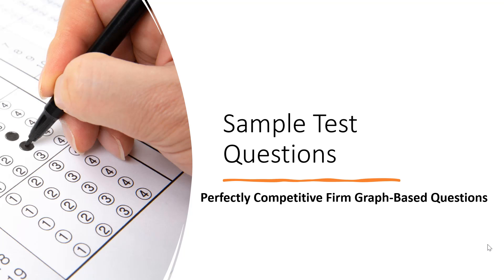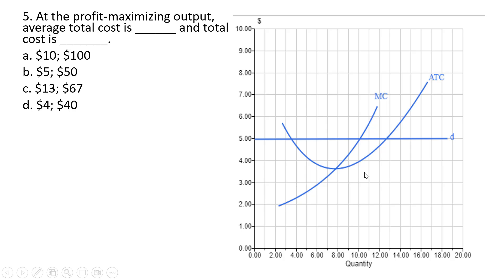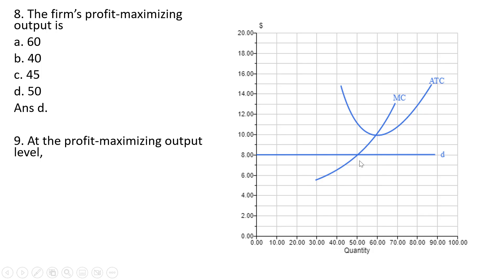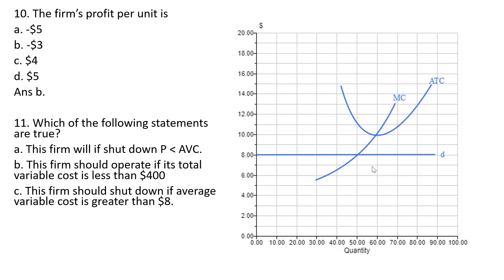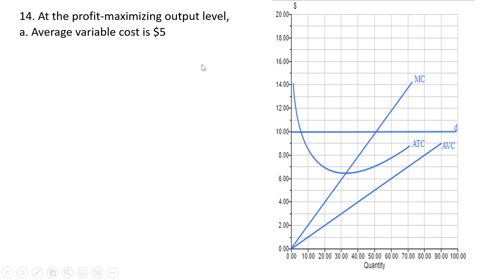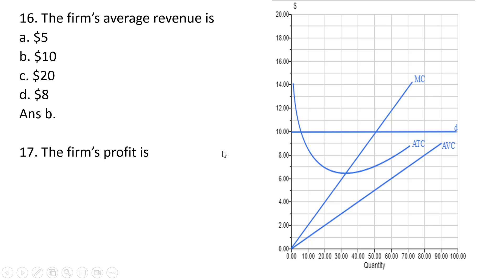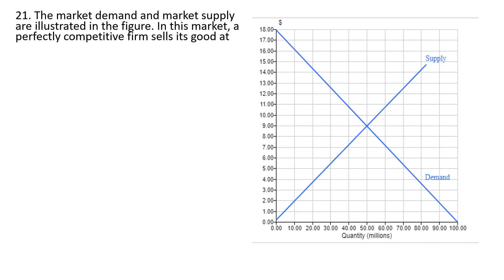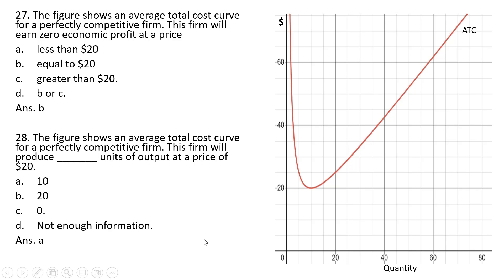Sample Test Questions: Perfect Competition Graph-Based Questions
Lots of graphical practice questions for perfectly competitive firms.